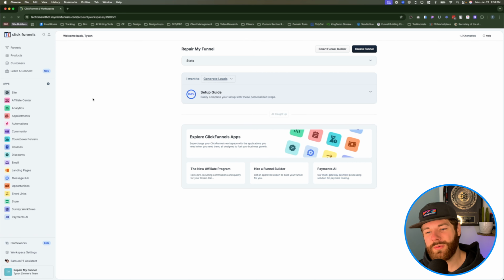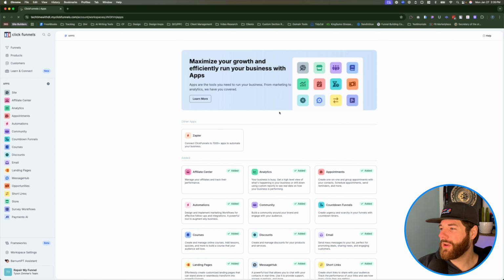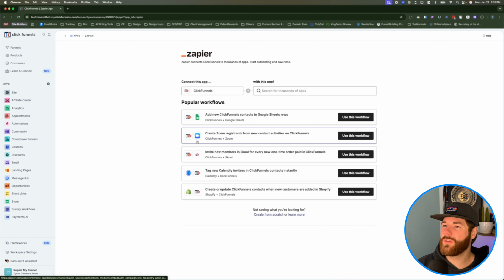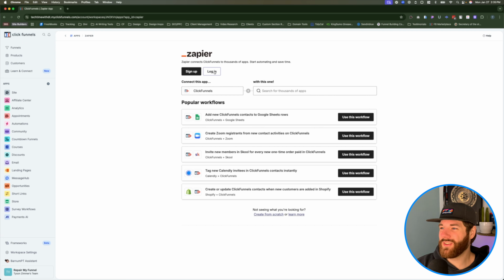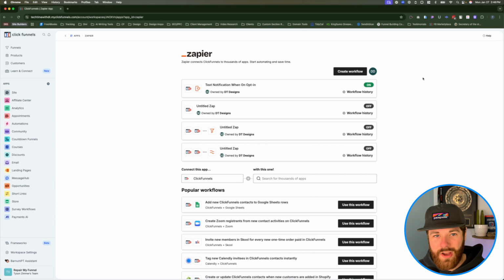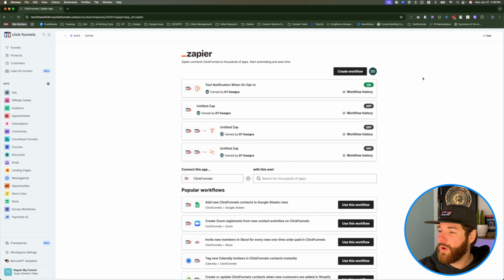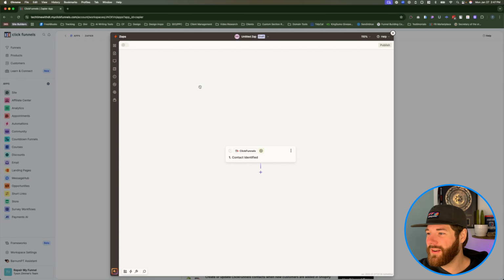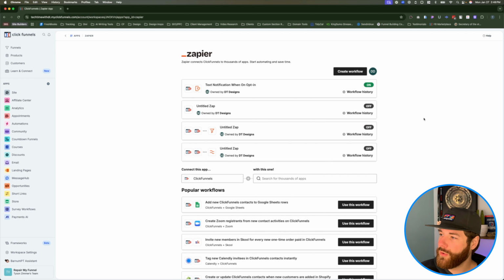How to Use the Zapier App in ClickFunnels 2.0 | Automate Your Workflows!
In this video, Tyson from Repair My Funnel walks you through how to use the Zapier app inside ClickFunnels 2.0 without ever leaving the platform! 🚀

ClickFunnels 2.0 now offers native Zapier integration, allowing you to create, edit, and manage Zaps directly from your dashboard. This means you can connect thousands of third-party apps and automate your business workflows—all from within ClickFunnels!

Whether you’re looking to sync leads with your CRM, send automated emails, or trigger actions in your favorite tools, this tutorial will show you how to get set up step by step.

🔑 In This Video, You’ll Learn:
 • How to add the Zapier app inside ClickFunnels 2.0.
 • How to log in and connect your Zapier account.
 • How to create, edit, and manage Zaps directly inside ClickFunnels.
 • How to automate workflows without needing direct integrations.

⏰ Timestamps:
00:00 - Introduction to Zapier inside ClickFunnels 2.0
00:24 - Why Zapier is a game-changer for automation
00:46 - Grab your free Quick Start Blueprint eBook
01:13 - How to add the Zapier app inside ClickFunnels
01:39 - Logging into Zapier and connecting your account
02:03 - Managing existing Zaps inside ClickFunnels
02:32 - Creating a new workflow in ClickFunnels using Zapier
02:59 - Final thoughts and wrap-up